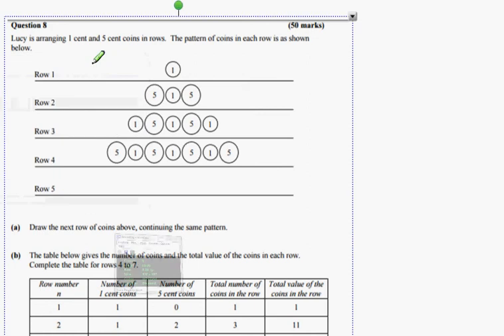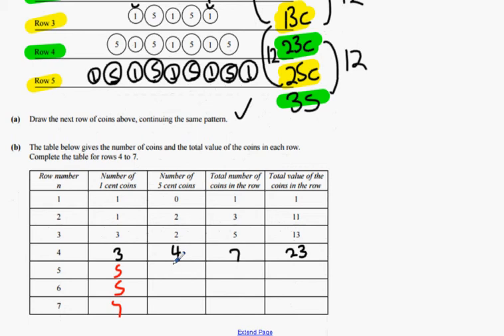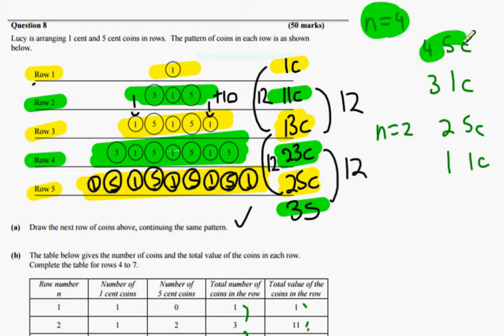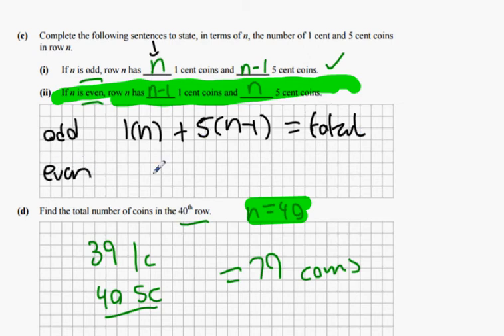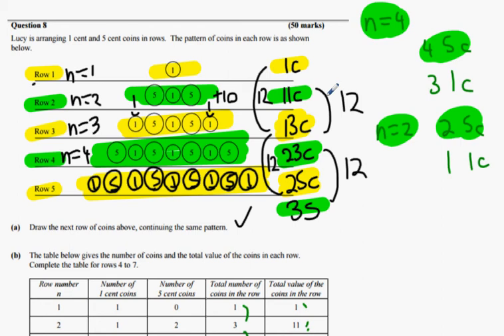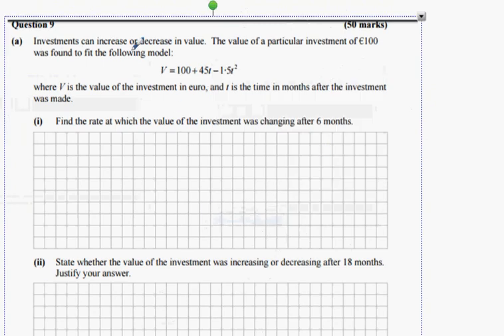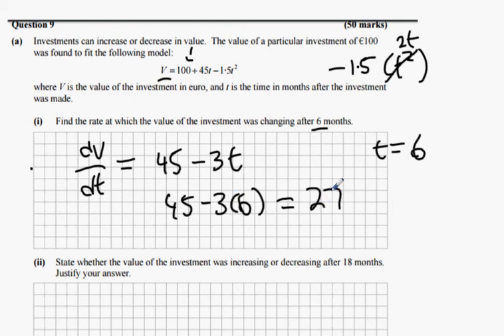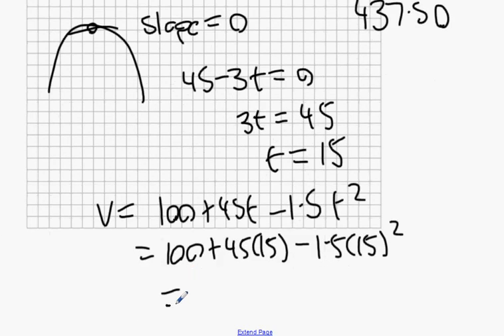lc 2012 paper 1 q8q9